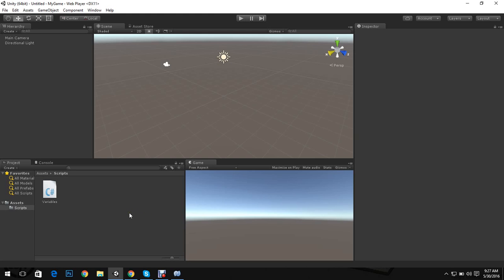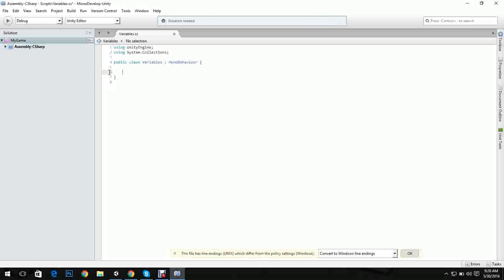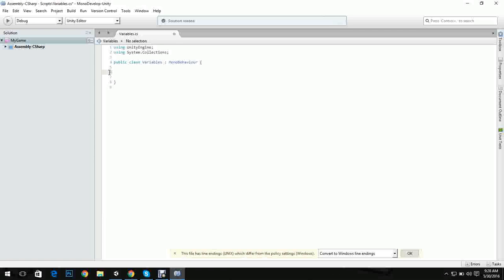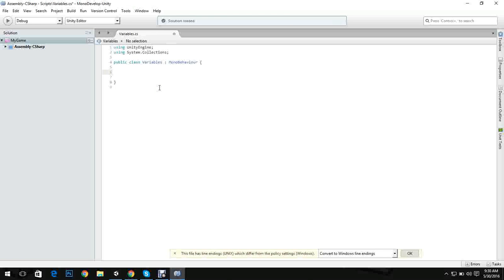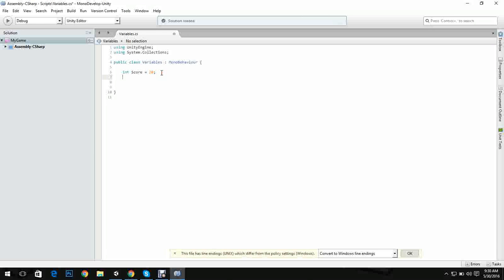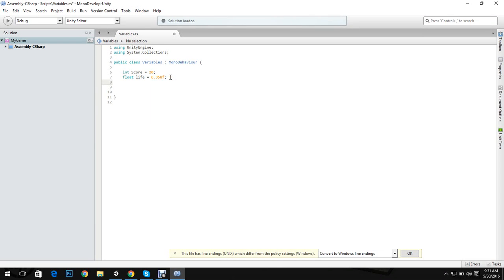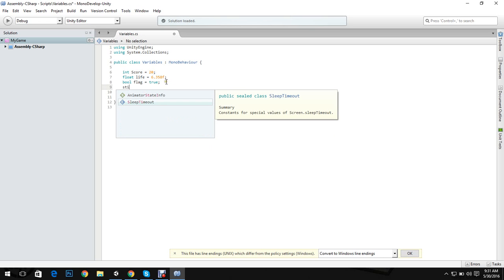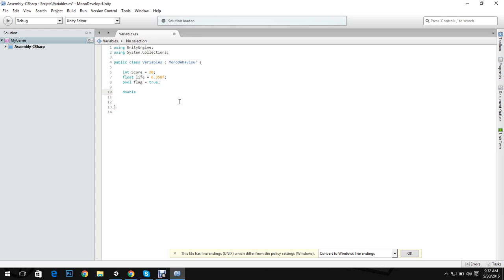Unity3D C# Programming Tutorial 4 - Constants and Variables